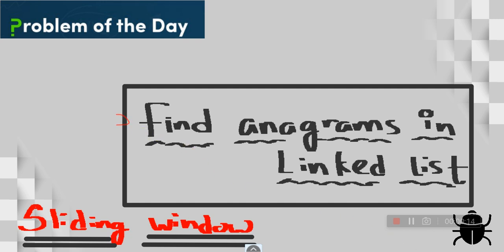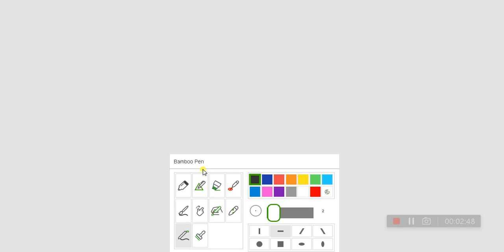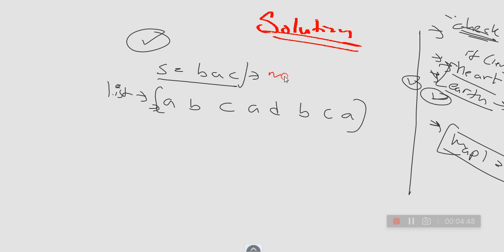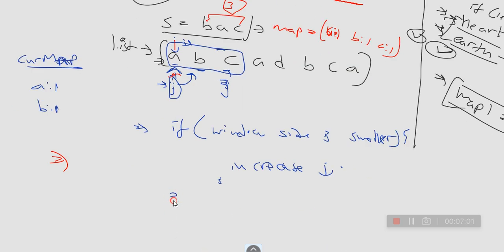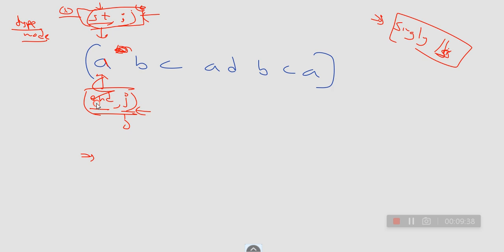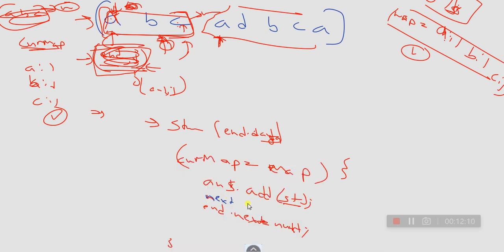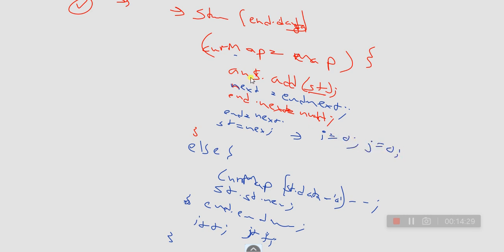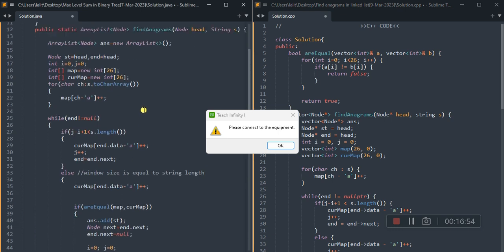Find anagrams in Linked List | Problem Of The Day | Sliding Window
Here are the timestamps:
0:00 Problem Statement
02:46 Solution: Intuition and Approach
15:13 Code Explained

Happy Coding !!